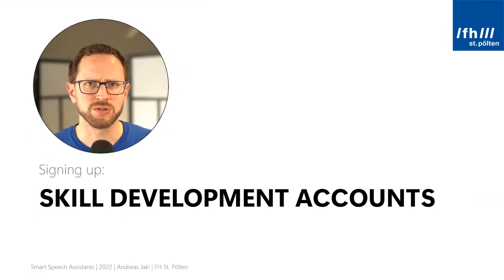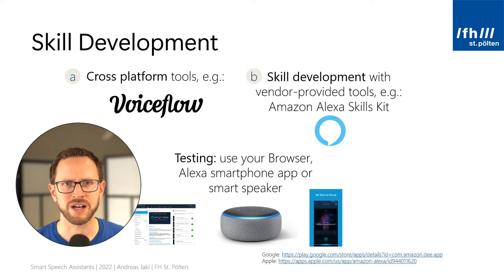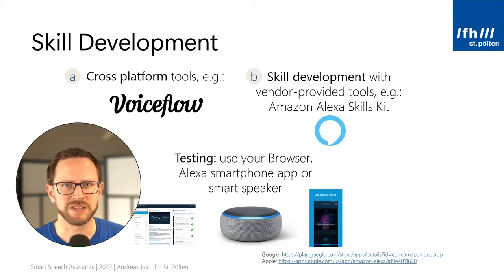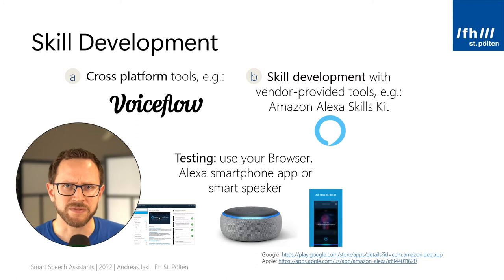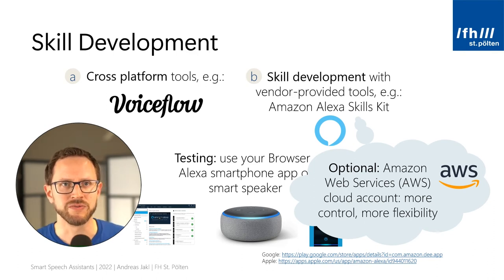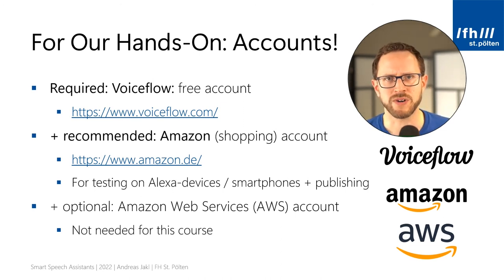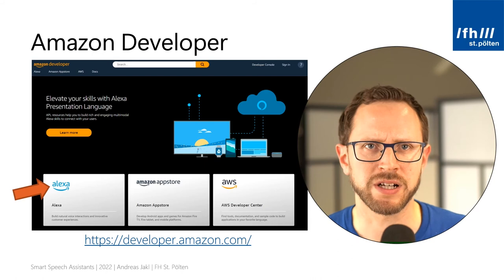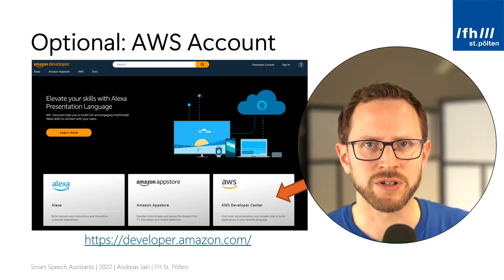Smart Speech Assistants – Part 7 – Skill Development Accounts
Smart Speech Assistants 🗣️
Part 7: Skill Development Accounts

In this video series, you will learn about the voice user interfaces in the world of health. Smart Speakers are one of the most accessible interfaces for technology. Therefore, they play a vital role in learning about health (patient education), educating professionals as well as staying connected during your rehabilitation process.

👂 This part covers:

- Cross-platform voice service and chatbot development tools & native development.
- Accounts required for voiceflow, Amazon Alexa and Amazon Developer Accounts. Do you need an AWS account as well?

☑️ General overview:

Why is speech interaction at the center of creating health-related digital services? First, we tackle four common assumptions:

🤔 1) Who uses smart speakers anyway? – voice assistants in the world and how they can be used for health
🤔 2) Does artificial voice sound bad? – Speech understanding, dialects, and next-gen language models.
🤔 3) Voice assistants are only used for telling jokes? – Samples of real-life interactions and where speech assistants are part of everyday life.

Afterwards, let's dive into the world of speech assistants. What is Echo, what is Amazon Alexa? How do they work behind the scenes? What can smart speakers *not* do today? How do the components of a speech service look like?

For your next hands-on steps, we will look at development options. Starting with easy-to-use development tools like Voiceflow (no prior coding experience required), up to native skill development using the Alexa Skills Kit (ASK) or AWS services.

But to create a good user experience, you need to design for voice. First, you need to understand unique properties of voice interaction. This includes speed and listening rate. Next, you need to be aware of user expectations on voice UIs.

Once you are aware of the context, you can design what a skill should say. This includes many concepts like implicit confirmation, multimodality, and conversational markers.

You can hardly ever script conversations. How can you make a skill react to changes from the golden path? How do you handle errors in the conversations and make sure the user knows what to say?

Privacy and ethics are one of the most important final topics. What access does your skill have on user data? What requirements do you have to fulfil to comply with certification guidelines and laws?

The final part gives insights into the open source "Voice Learning" Alexa skill. It helps students learn for courses. According to scientific studies, a voice-based quiz can be a better learning method, compared to studying the traditional way.

🌍 Developed for the DIRENE project (Competences for the new era of user-driven digital rehabilitation), co-funded by the Erasmus+ Program of the European Union